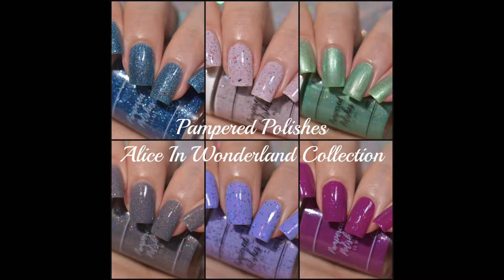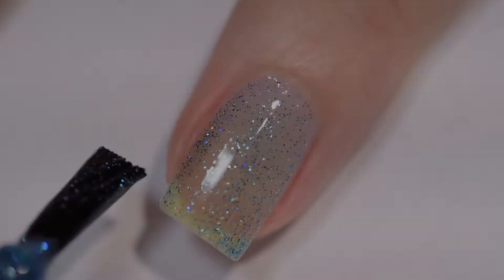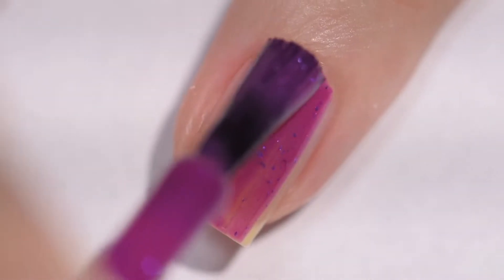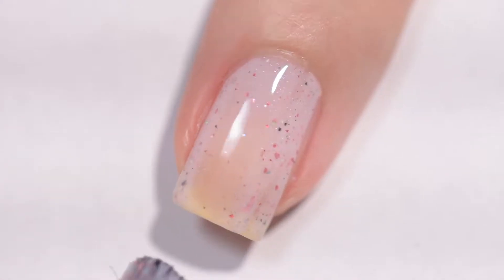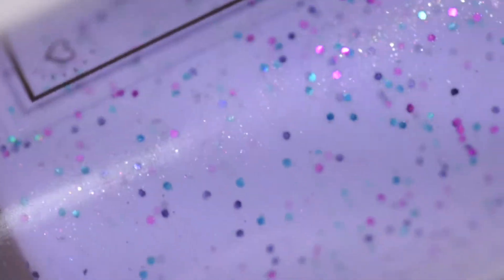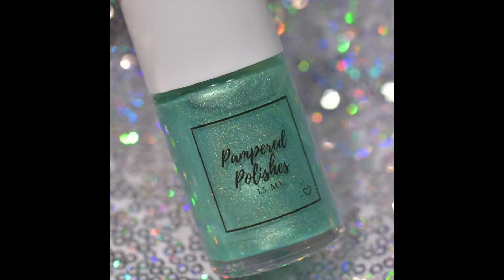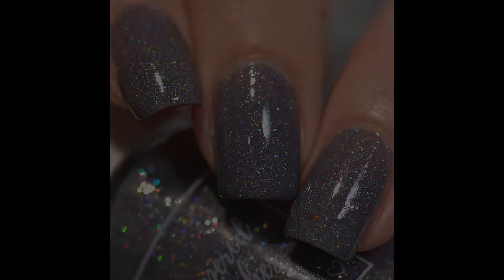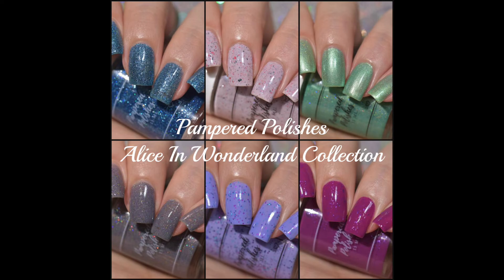Swatch & Review | Pampered Polishes - Alice in Wonderland Collection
Items sent by the brand for an honest review and pictures.
Descriptions are provided but all opinions are my own.

This collection releases 8/20 at noon Eastern Time!

$12 each
This is a limited edition collection and will not be restocked.

Polishes in the of appearance:
Absolutely Alice
I'm Not All There Myself
Off With Their Heads
Simply Impassible
Very Merry Unbirthday